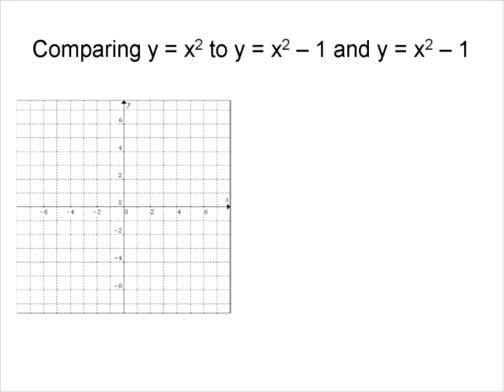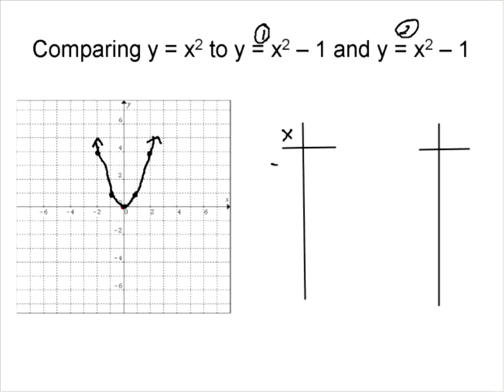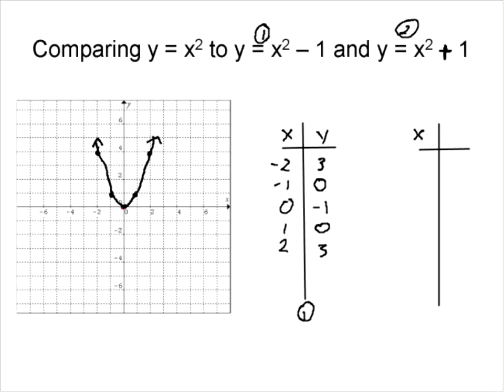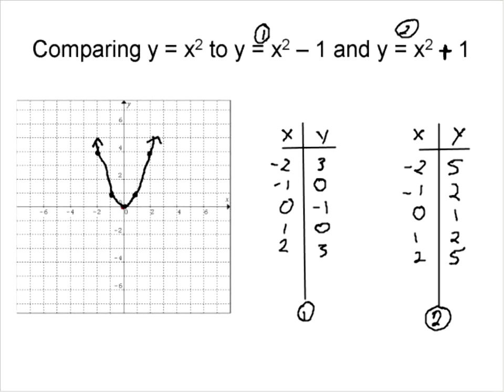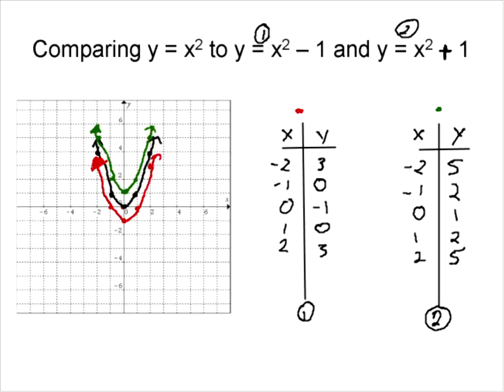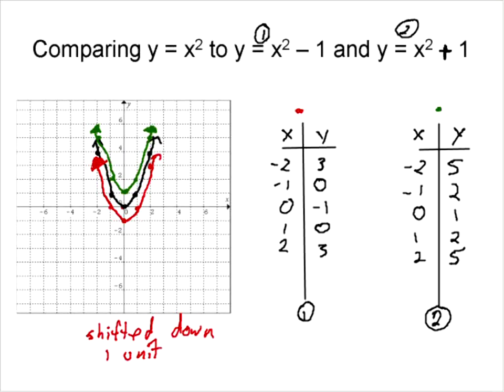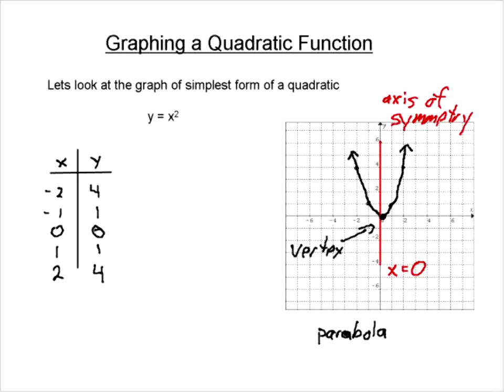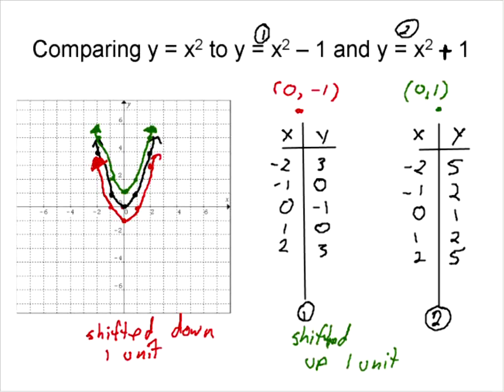Vertical translation of a Quadratic Function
This shows how to vertically translate a quadratic function